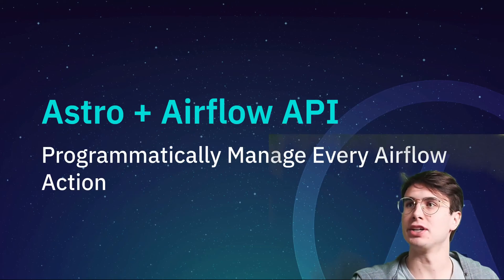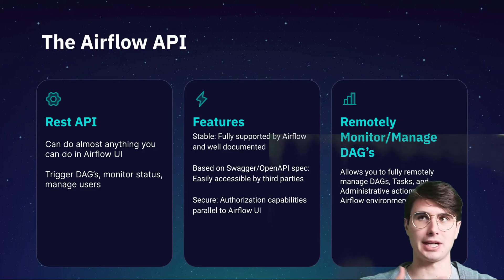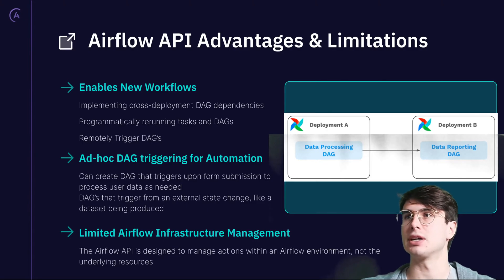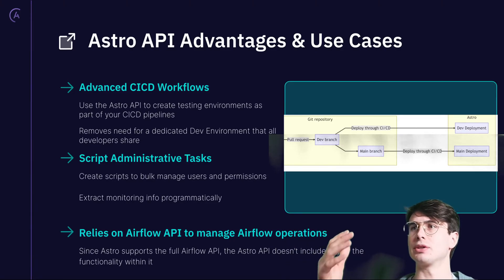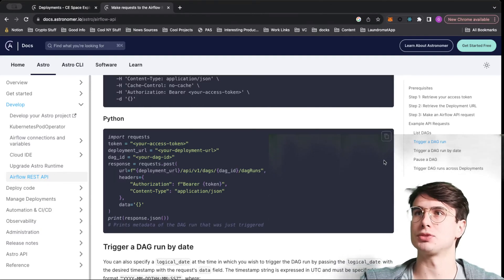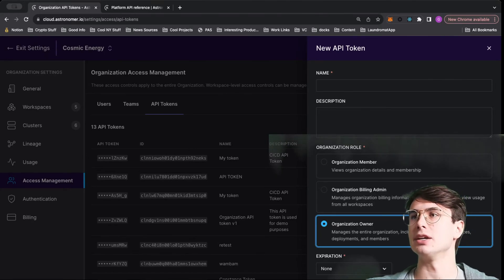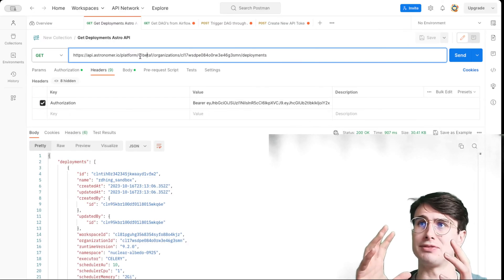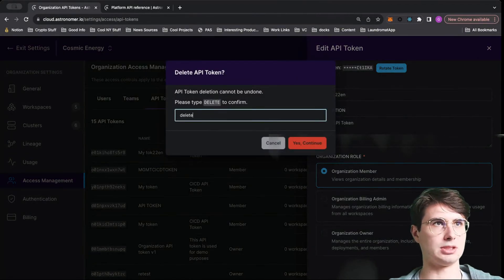LIVE With Astronomer: Airflow and Astro API Overview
In this LIVE we'll be going through the Airflow and Astro API to show off different ways you can use them to enhance your Airflow environments!